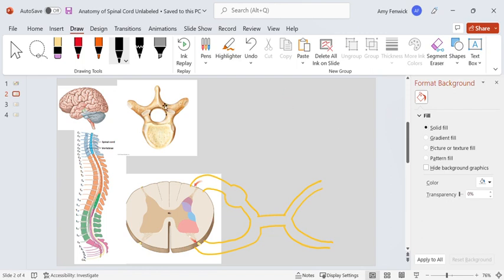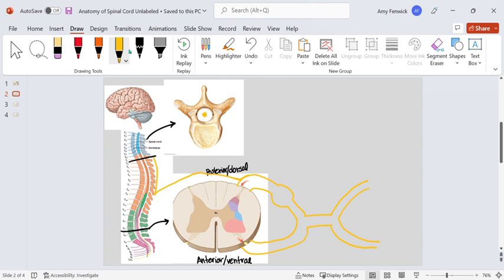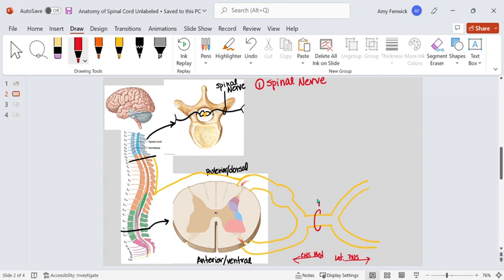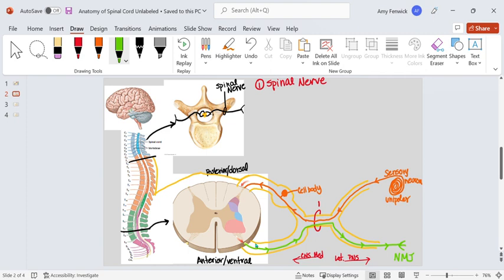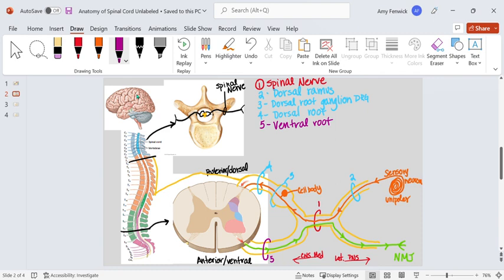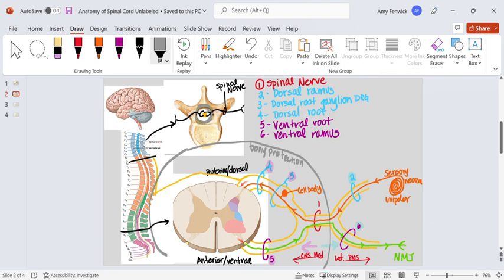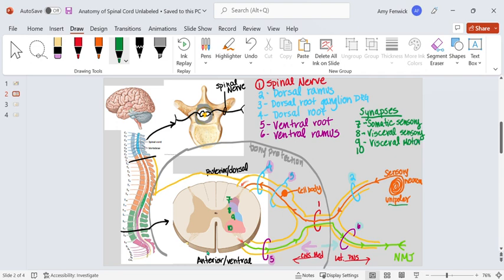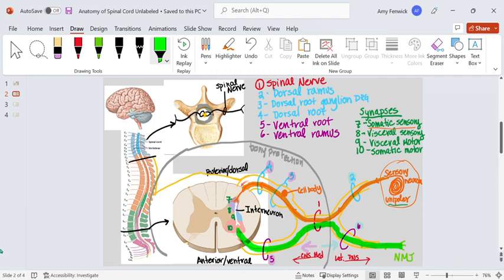Anatomy of Spinal Cord Roots Rami and Spinal Nerves default